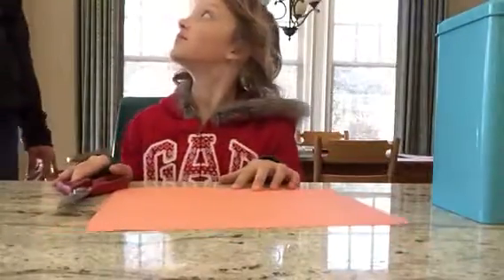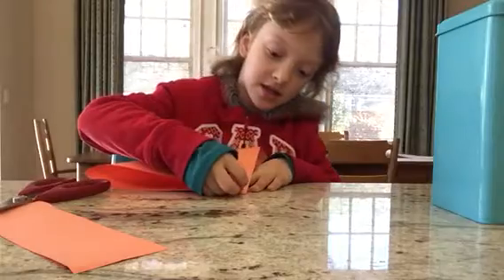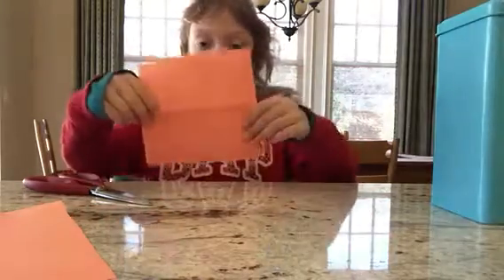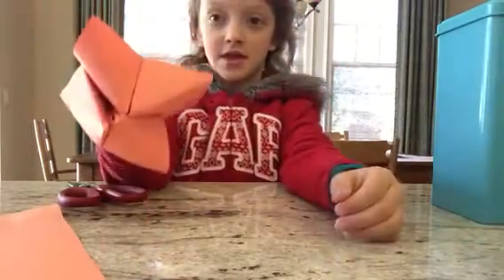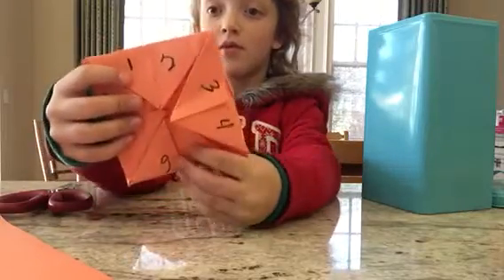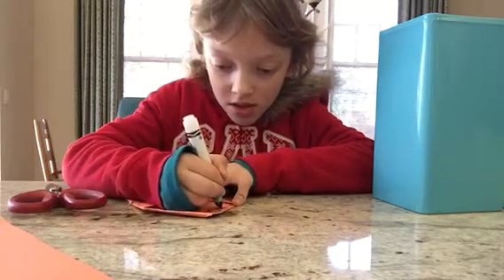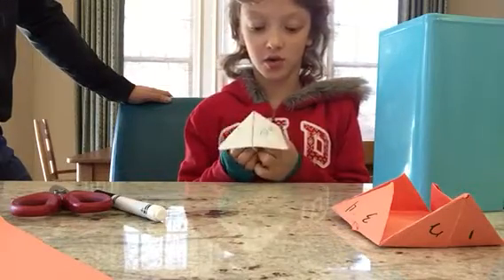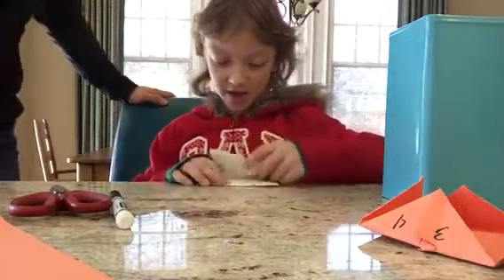How to make a Fortune Teller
In this video, I show you how to make a fortune teller and how to play with it.
By Olivia